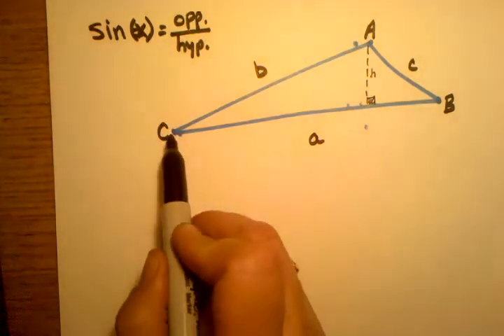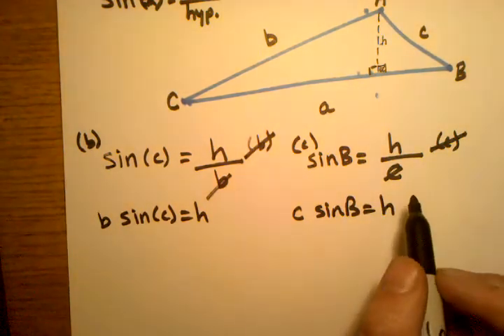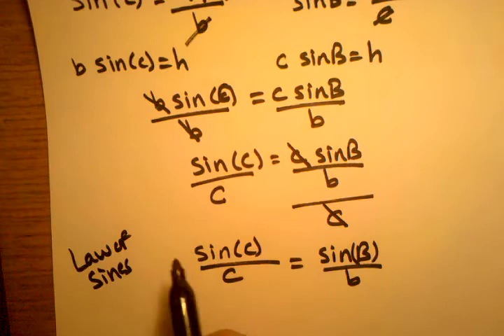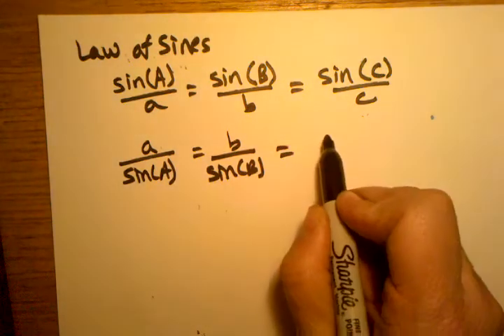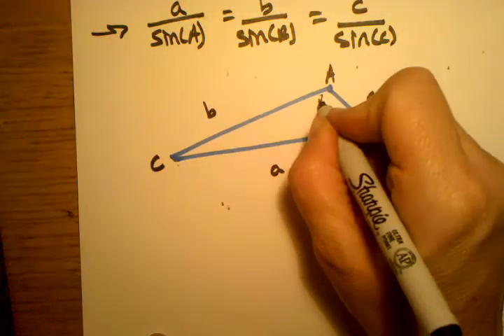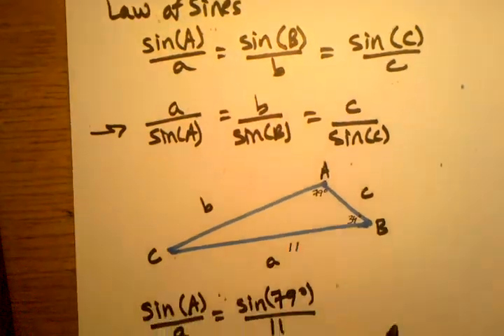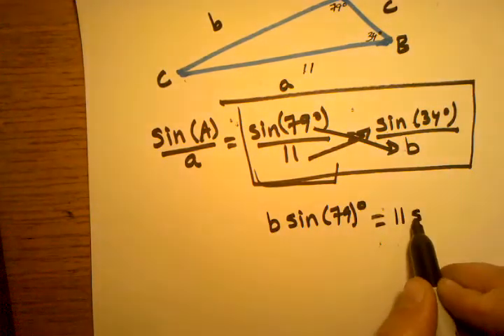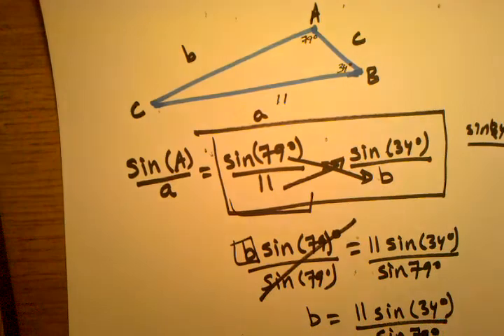The Law of Sines